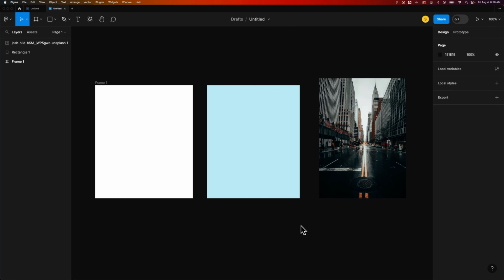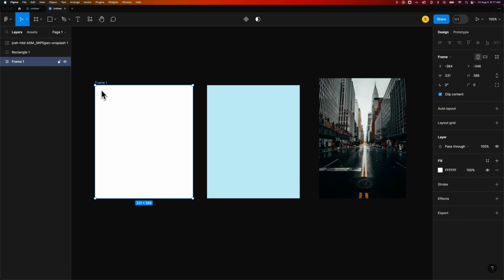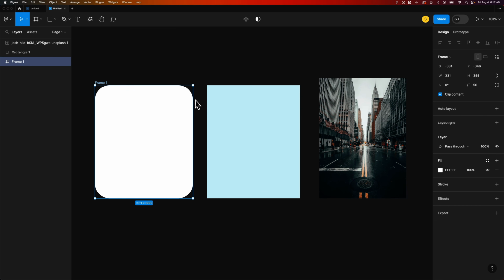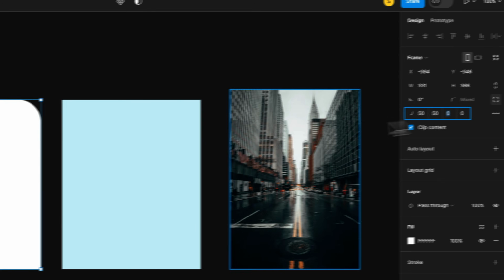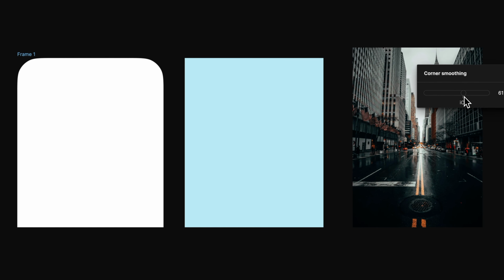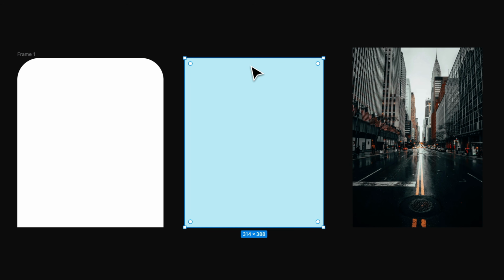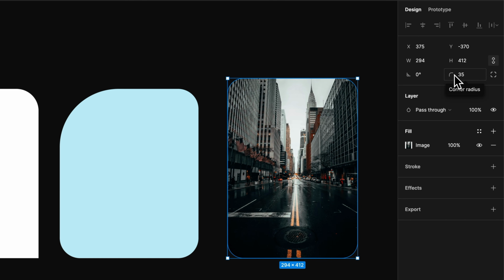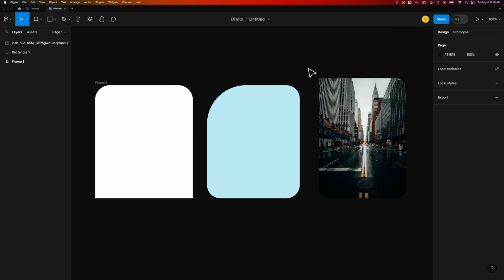How to Round Corners in Figma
Overview: In this Figma tutorial, learn how to round corners in Figma. You can make corners round in Figma by adjusting the corner radius. Easily round corners on frames, shapes, and images in Figma!